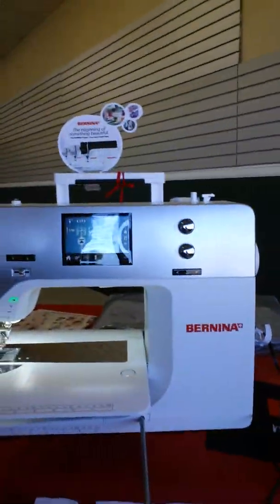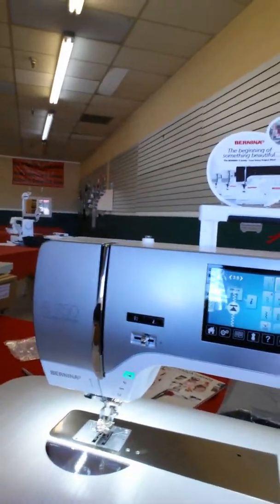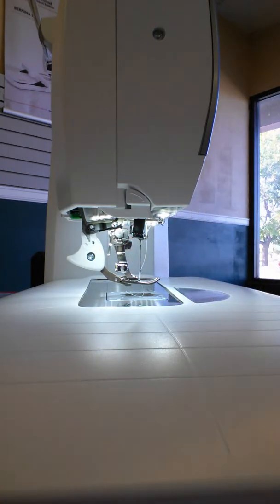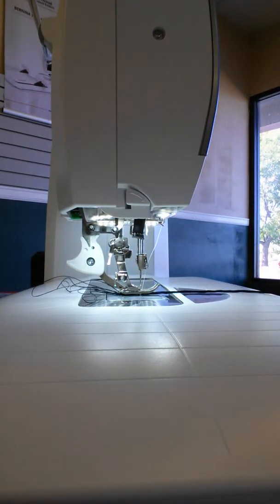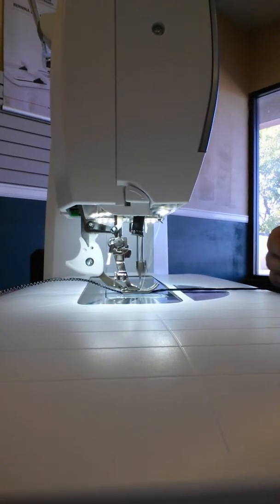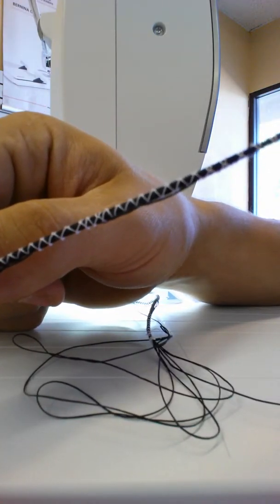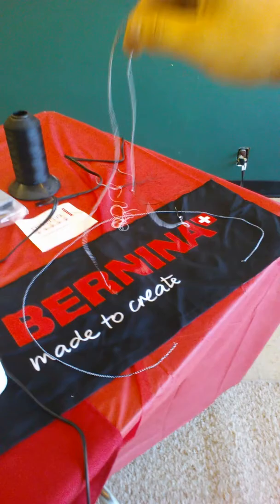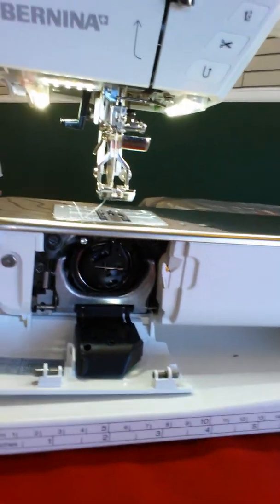Betnina 750 QE integrated feed demonstration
How can you make your own cording using your Bernina? Watch this!